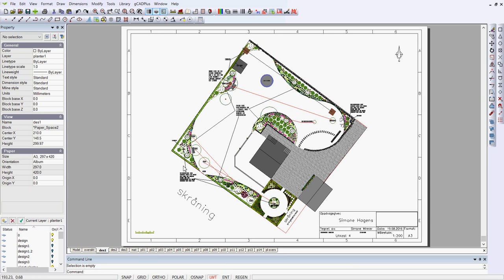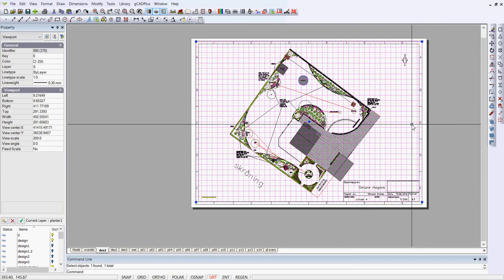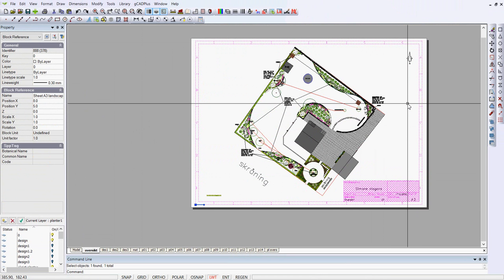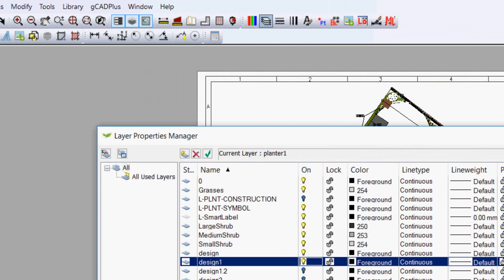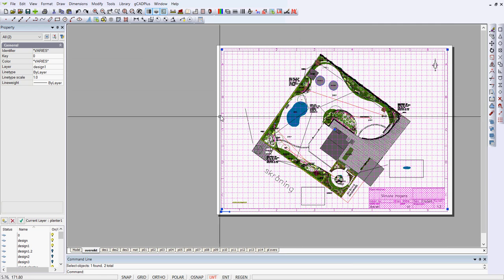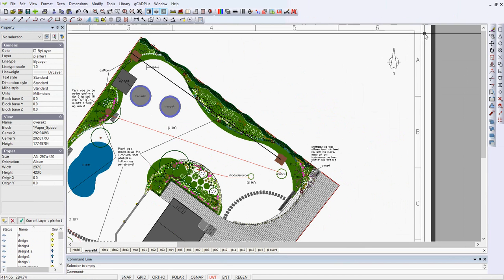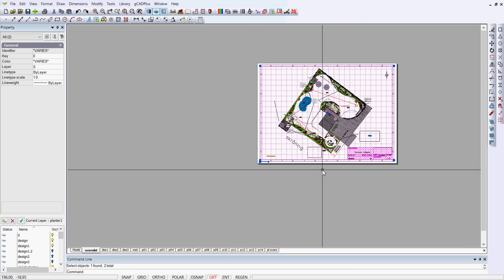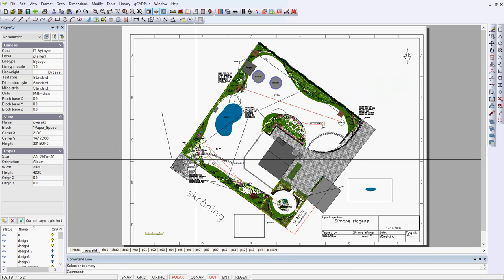Manage selection of floating viewports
How to move a viewport from one layer to another so it can be selected.